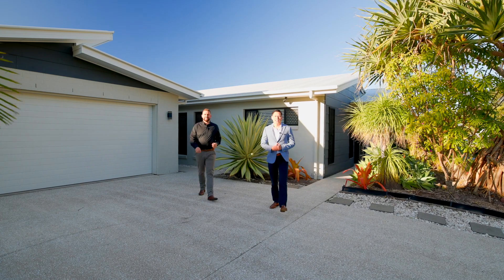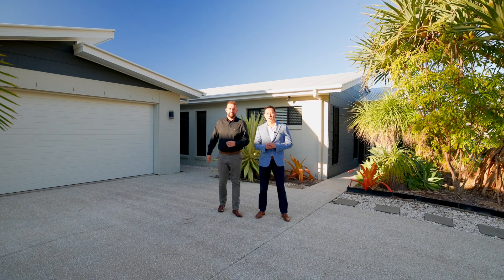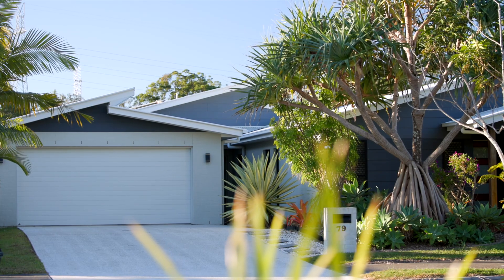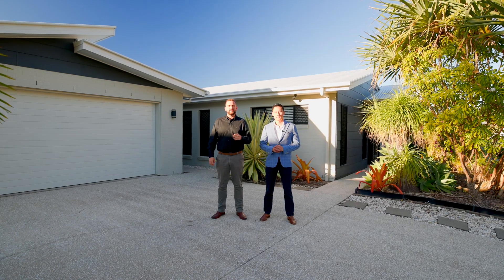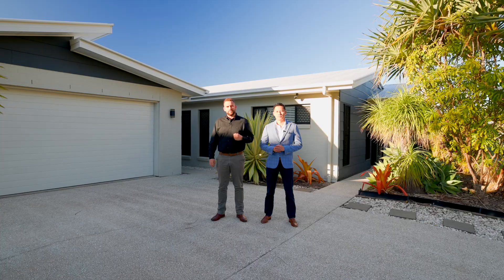79 Creekside Drive, Sippy Downs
Dual Living Opportunity Facing Park Reserve

Welcome to this stunning purpose-built dual-living home, perfectly situated on a quiet street with serene park reserve views. This modern residence boasts exceptional street appeal and is designed for independent living.

Property Features:

Left Wing:
- 2 spacious bedrooms
- 1 contemporary bathroom
- Fully equipped kitchen
- Large, open living area

Right Wing:
- 3 generous bedrooms
- Media room for entertainment
-2 stylish bathrooms
- Modern kitchen

Shared Amenities:
- Convenient shared garage
- Functional laundry area
- Inviting outdoor alfresco space

Additional Highlights:
- North-facing orientation ensures plenty of natural light
- Room for caravan parking with double gate side access
- Low-maintenance landscaping
- Solar System installed

This versatile home is ideal for extended families or those seeking rental income potential. Experience the perfect blend of privacy and togetherness in a prime location. Don't miss this unique opportunity!